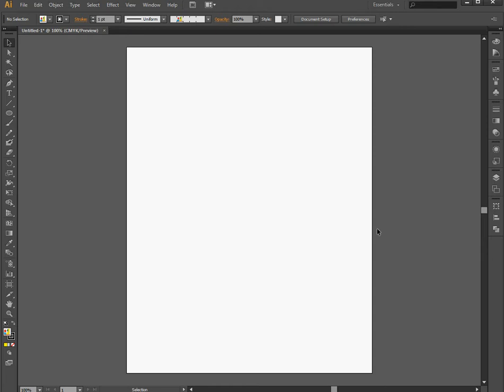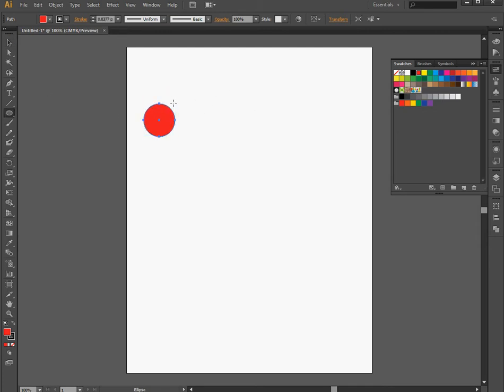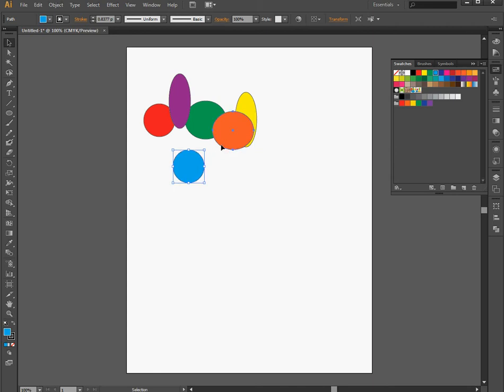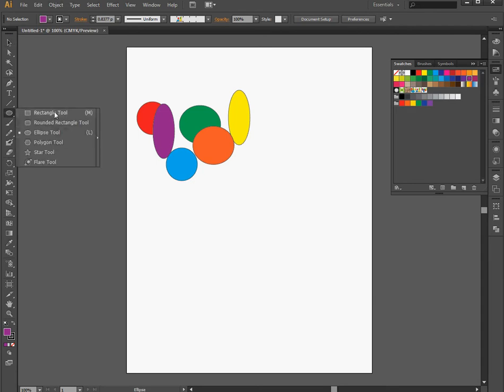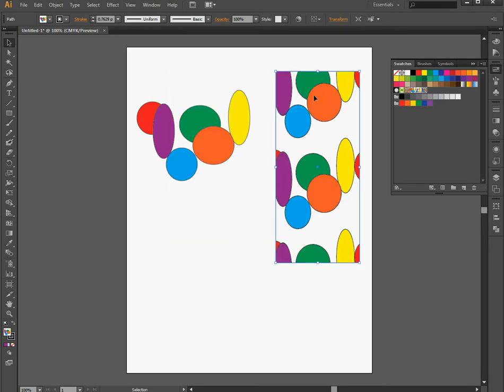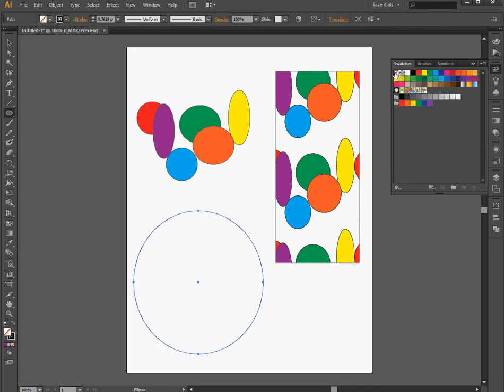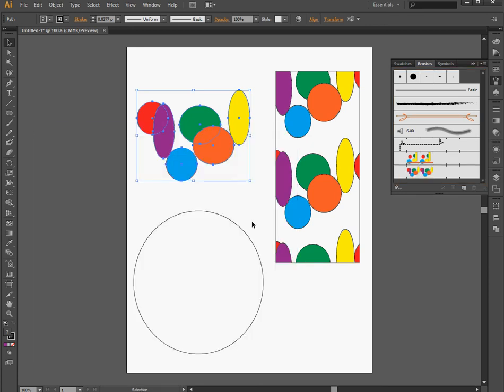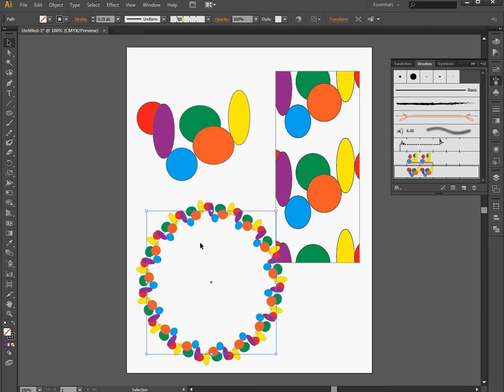pattern swatch and pattern brush